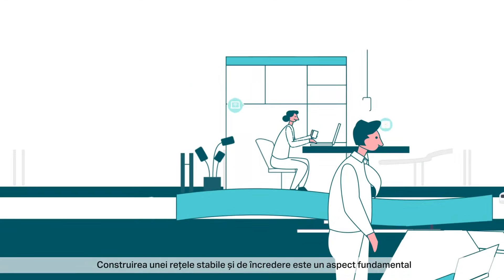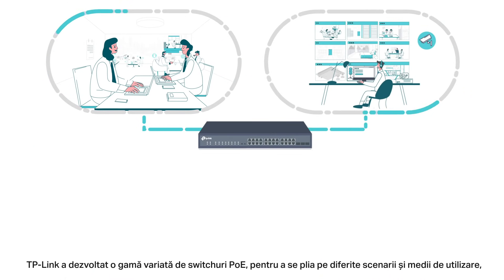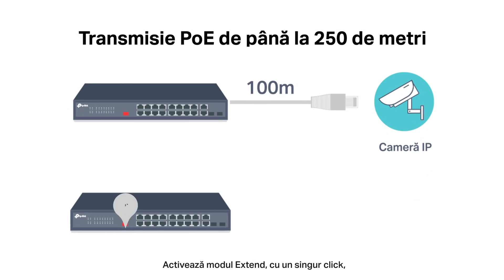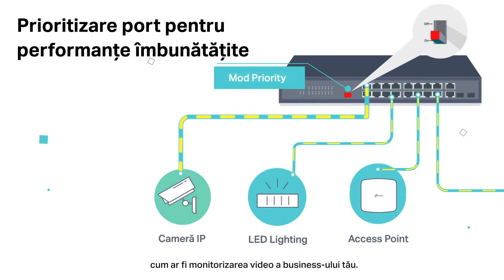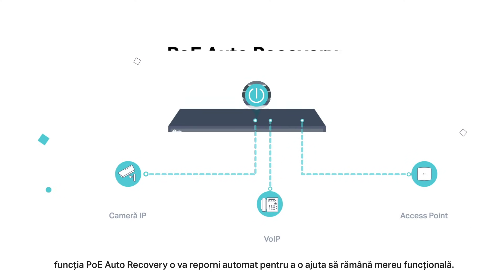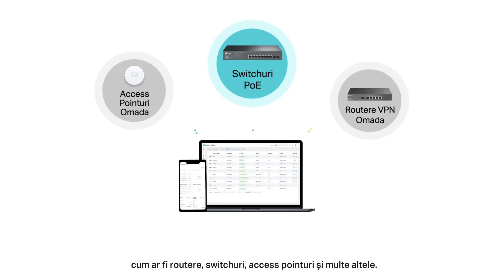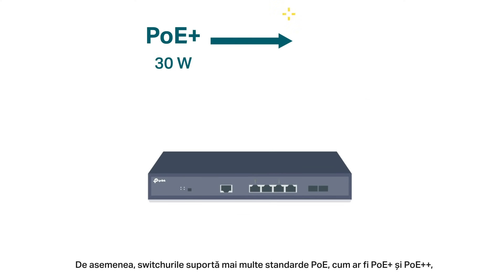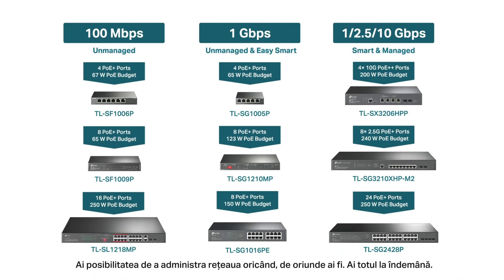TP-Link Enterprise | Tehnologia PoE și gama de switchuri PoE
Rețelele tradiționale necesită multe resurse financiare și de timp, cu procese de configurare complexe și management IT.